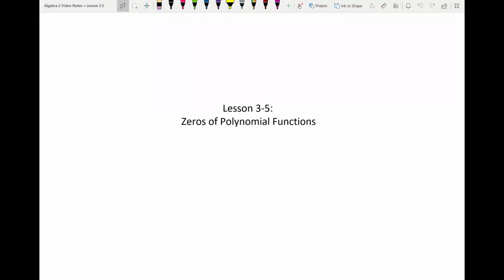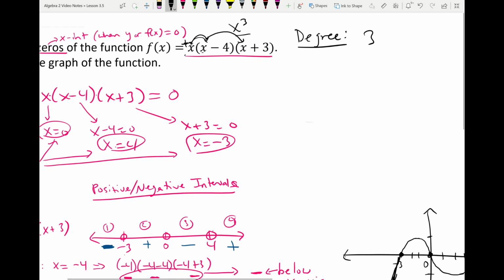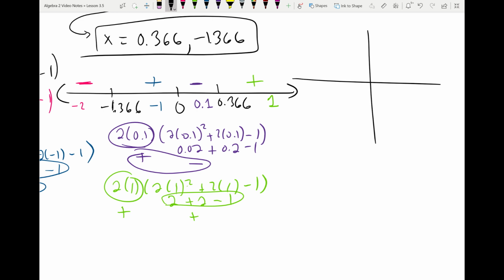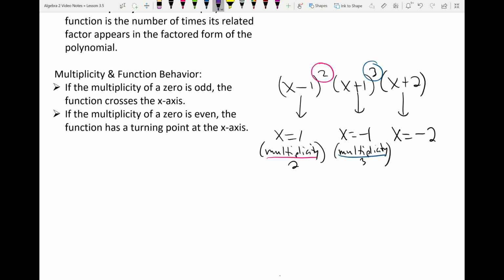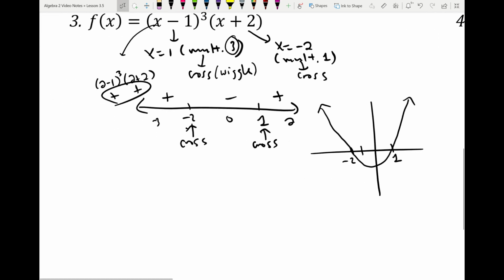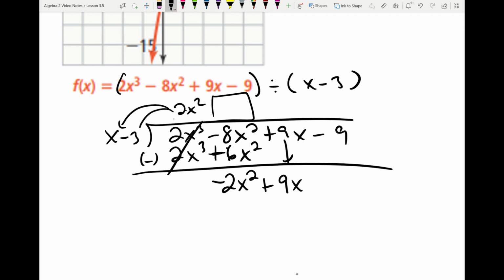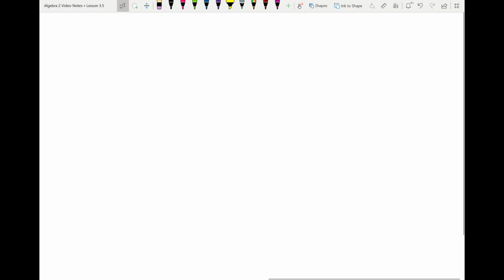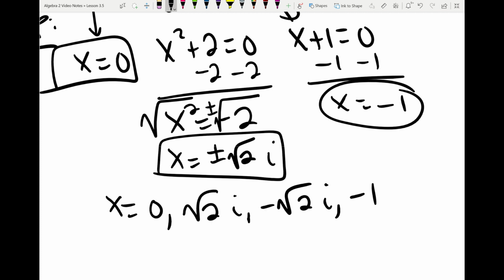Algebra 2 Lesson 3.5: Zeros of Polynomial Functions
This lesson covers finding zeros of polynomial functions using the zero product factor. This involves factoring or using long division to find all the factors. In addition, we discuss the concept of multiplicities and how they affect function behavior; finally, we cover polynomial equations.